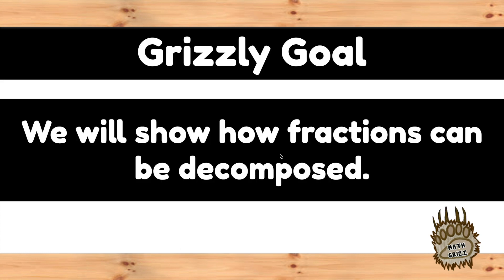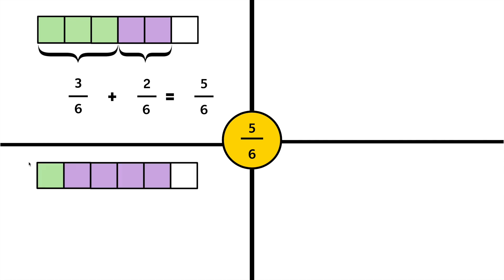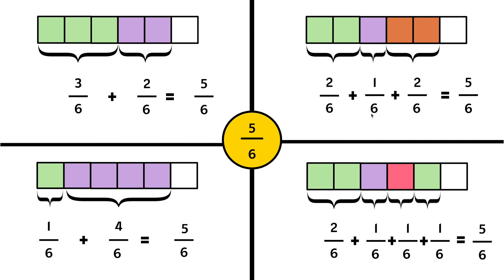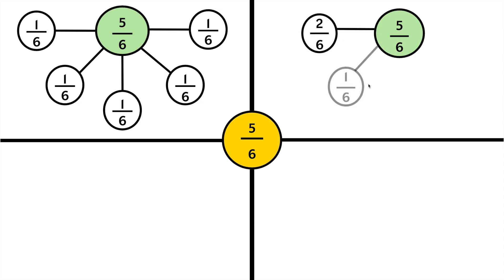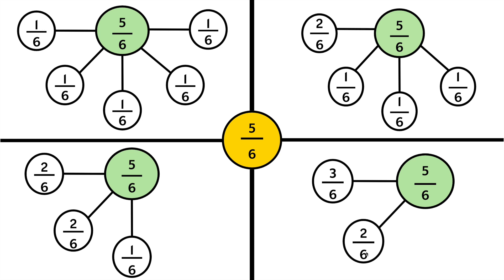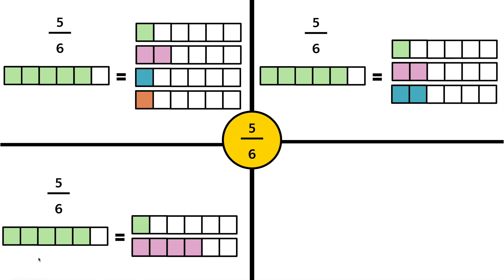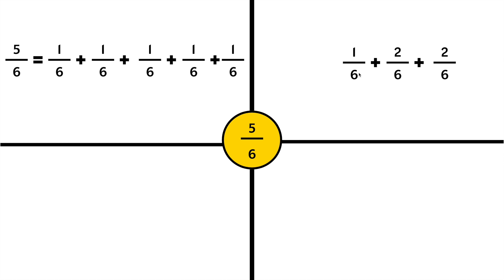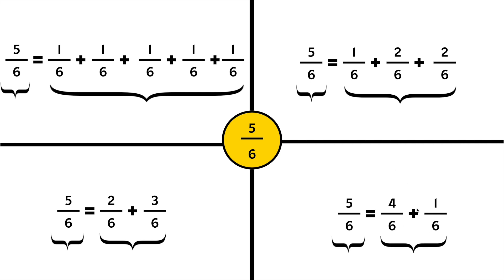Decomposing Fractions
This video shows how fractions can be decomposed.